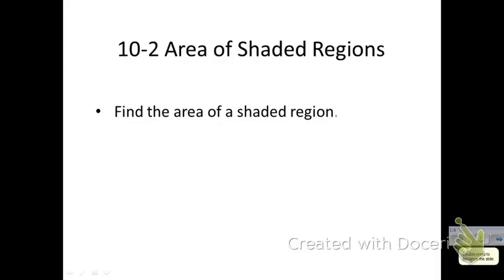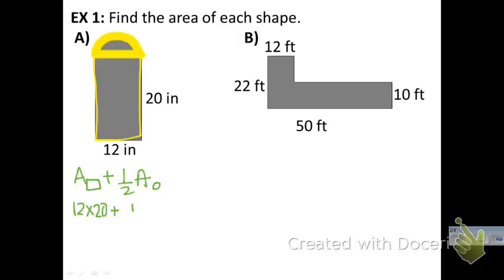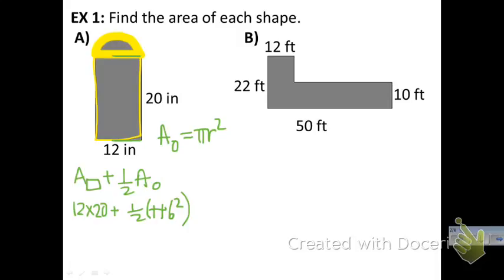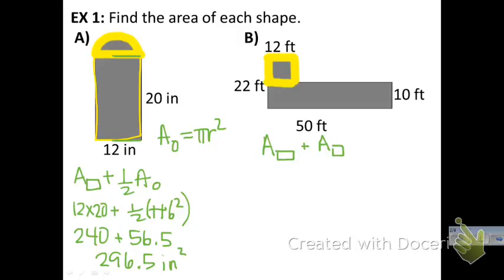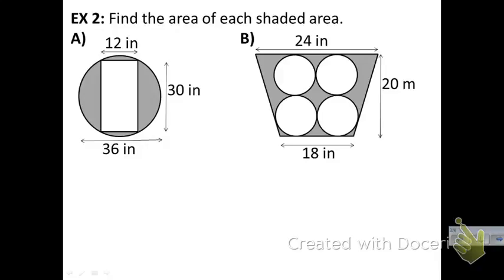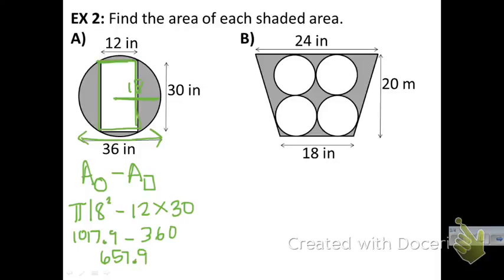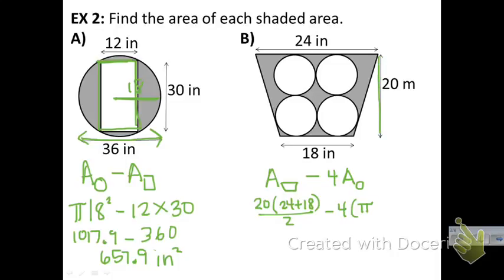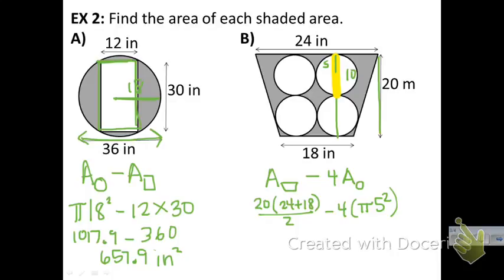Block 10-2 Notes